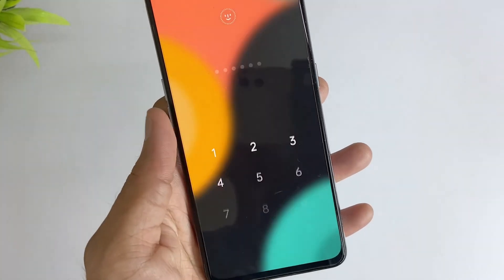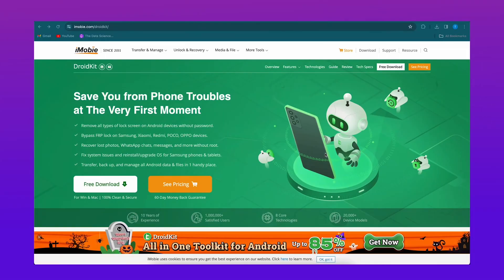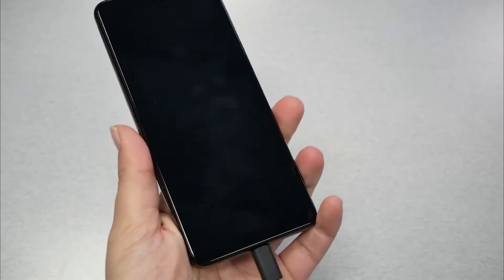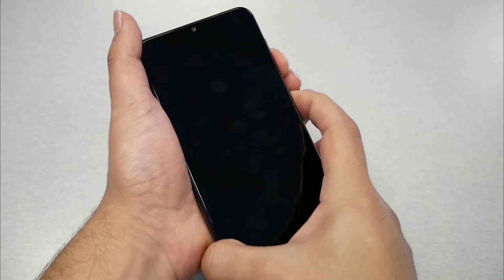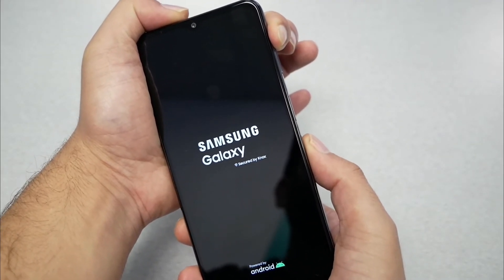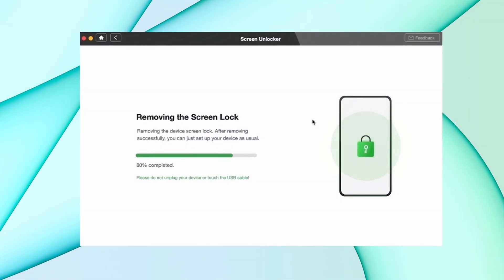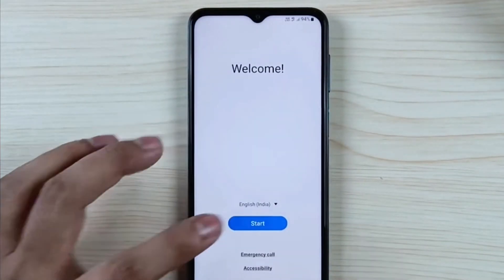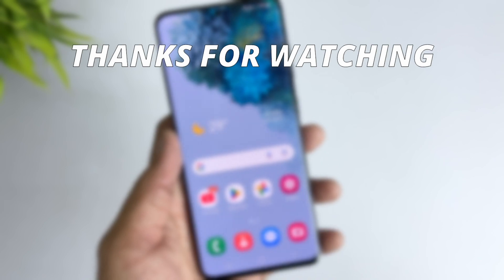How To Unlock Samsung Phone Forgot Password 2024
Forgot your own Samsung phone password? Don’t worry, watch the video, you will know how to unlock Samsung phone.

This video is a full guide on how to unlock Samsung phone forgot password, PIN, and Pattern screen lock. Please keep watching step-by-step to unlock your Samsung.
00:00 Intro
00:20 iMobie DroidKit Download
00:33 Connect Samsung Phone to iMobie DroidKit
00:39 Remove Screen Lock Samsung
00:53 Enter Recovery Mode
01:20 Unlock Samsung Steps
02:03 Unlock Samsung Successfully